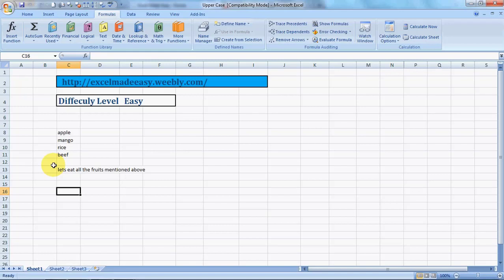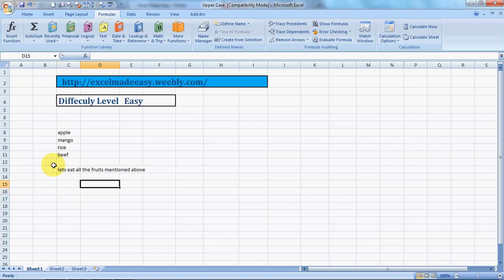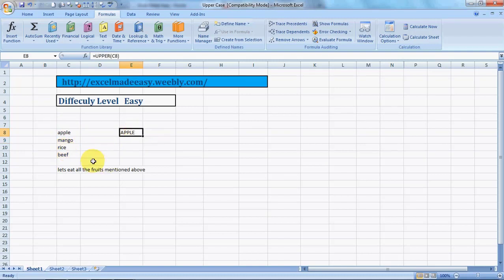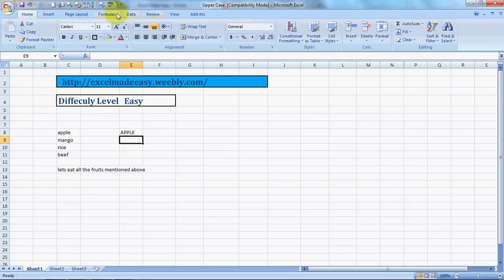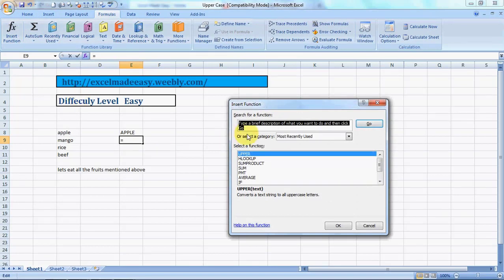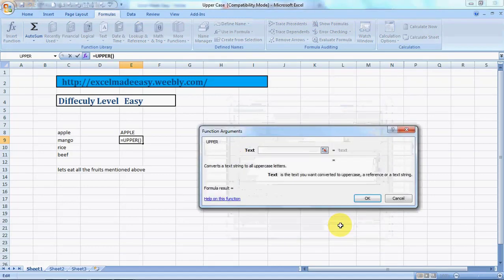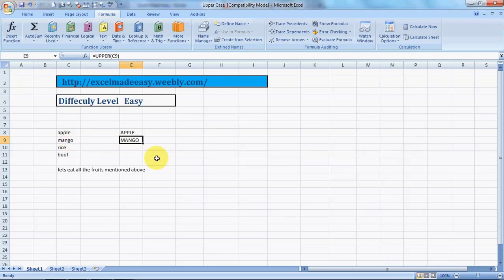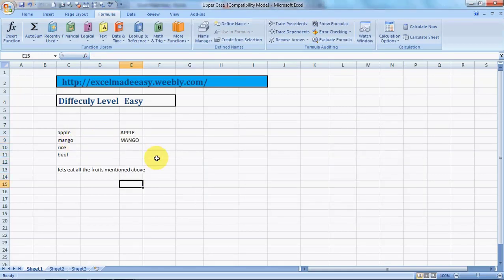Change Text to Upper Case in Excel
You can change  " i am good" to "I AM GOOD" in a few seconds. You can change text to upper case in excel with Upper Case Formula.